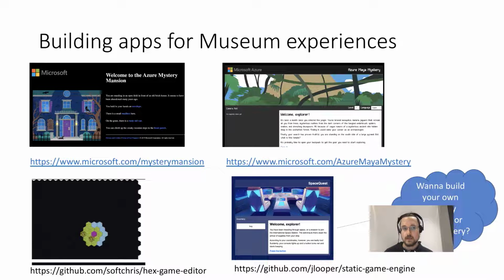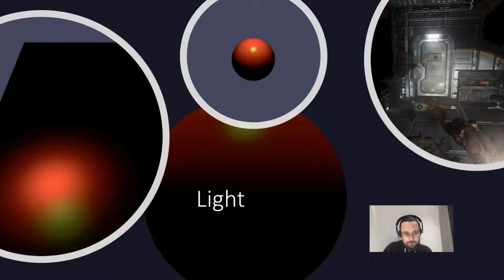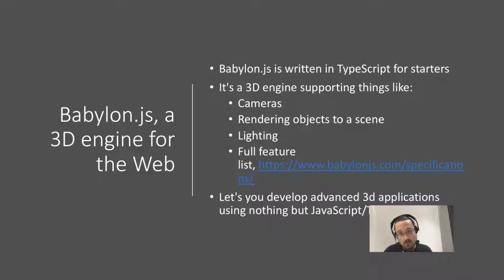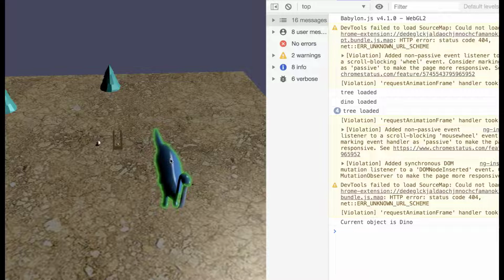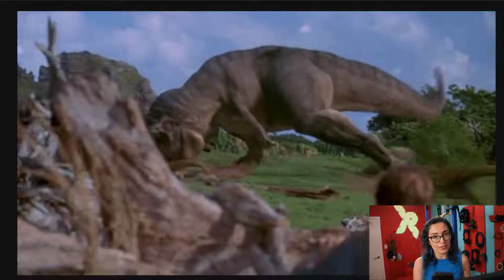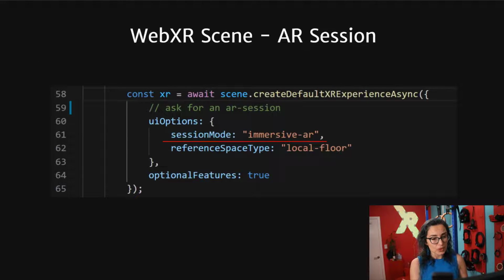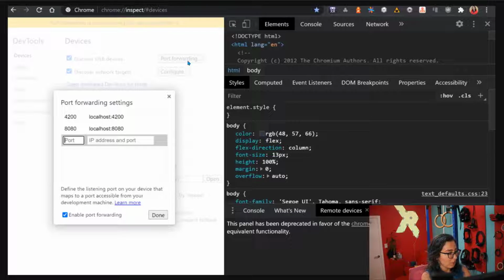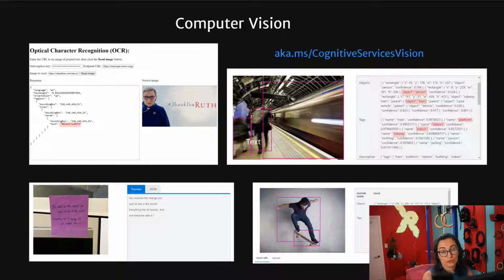Getting started with WebXR Augmented Reality using Babylon.js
Adding Augmented Reality to Your TypeScript App talk from TSConf 2020
00:00 Introduction by Chris Noring
02:49 3D Concepts
12:44 Demo: Dinosaur garden
15:01 Introduction by Ayşegül Yönet
15:29 W3C Immersive Web Group
15:56 What is the benefit of Augmented Reality experiences?
17:47 How to add Augmented Reality with BabylonJS demo
22:20 How to run the demo app locally
22:44 How to test AR application with Chrome Developer Tools
24:58 What's next for BabylonJS and WebXR
28:18 Computer Vision demo with Azure Cognitive Services
29:54 Demo and Resources Links